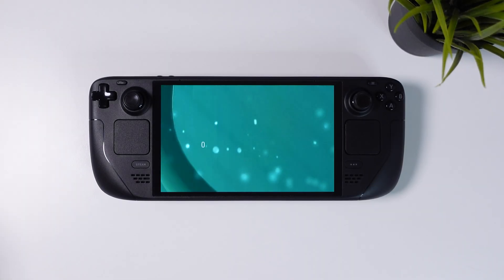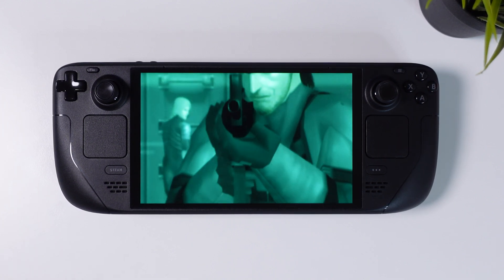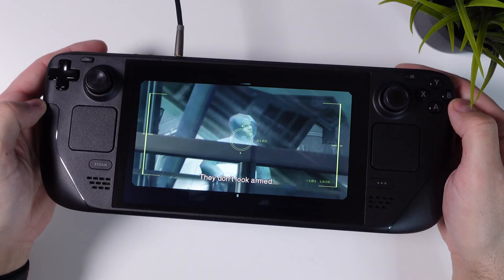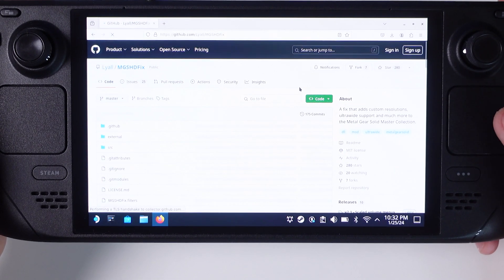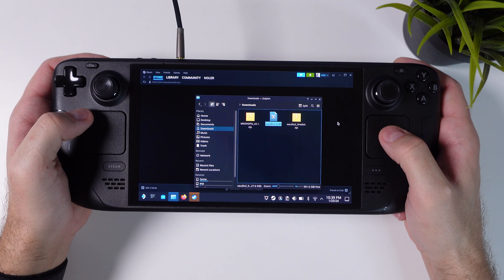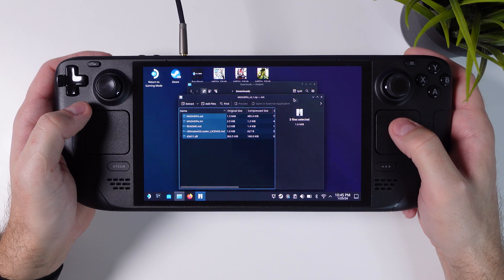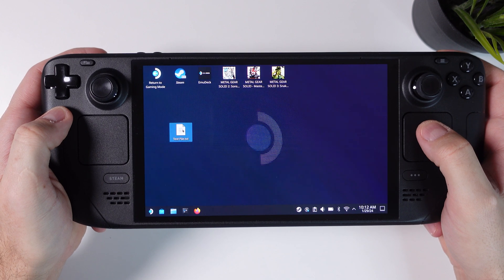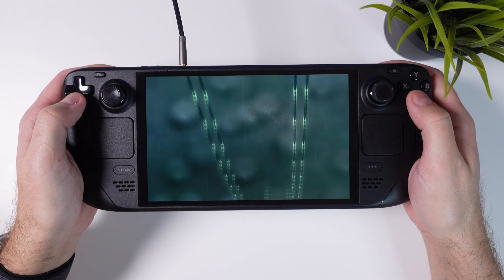Metal Gear Solid Master Collection on Steam Deck | Audio & Resolution FIX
In this video I show you how to get Metal Gear Solid Master Collection Vol.1 running with full audio support and native 800p (16:10) resolution on Steam Deck OLED. This is currently the best way to experience these games.

➤ Launch Option Text Line (Copy This):
WINEDLLOVERRIDES="xaudio2_9=n;d3d11=n,b" %command%

0:00 Intro
1:28 MGS Master Collection (No Sound Issue)
2:06 MGS 2 & MGS 3 (No Audio FIX)
2:27 Download xaudio2_9redist.dll
3:02 Download MGSHDFix
3:30 How To Fix Audio & Resolution
6:35 Wrap Up & Gameplay

▬ My Setup  ▬▬▬▬▬▬▬▬▬▬
Camera: Sony ZV-E1